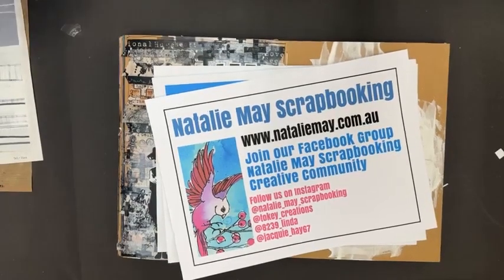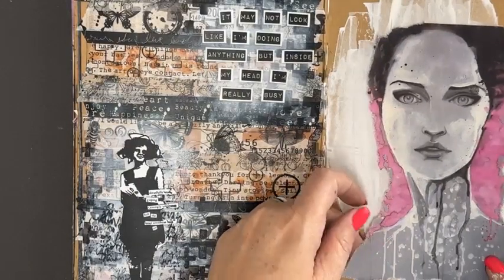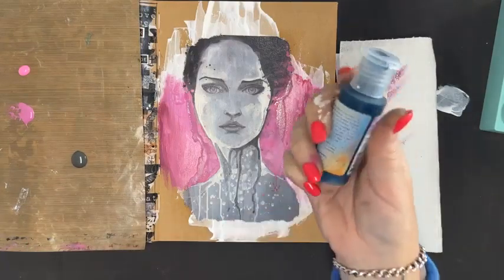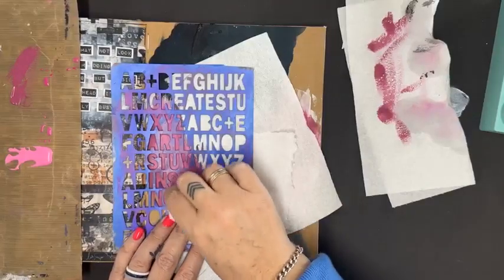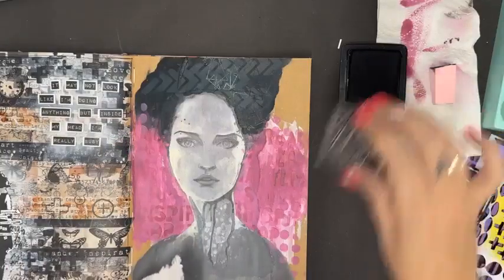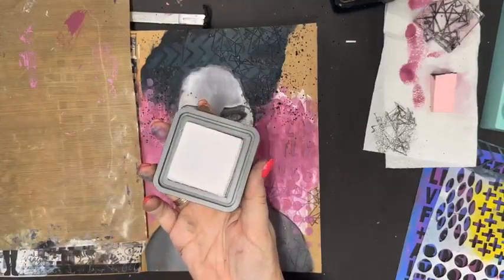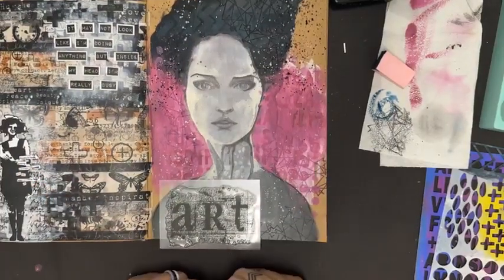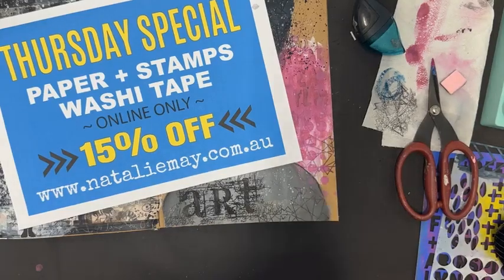Live *** Collage Papers made easy!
Collage Papers can be super easy to add to your projects! Watch Natalie make it super easy just using paint & a couple of stamps and stencils! Filmed Live on Facebook on the 13th July 2023